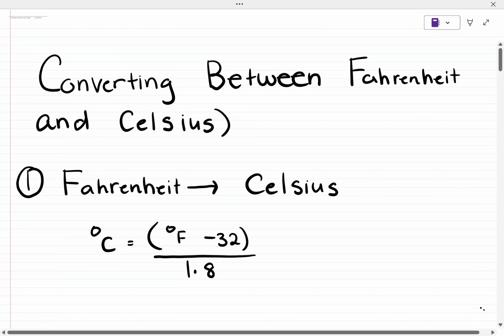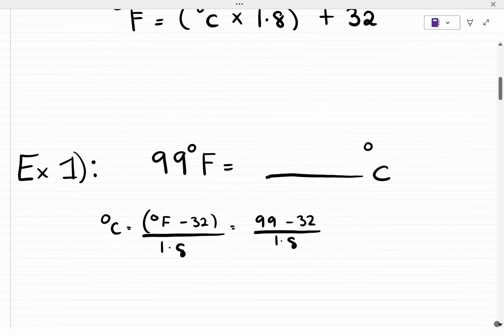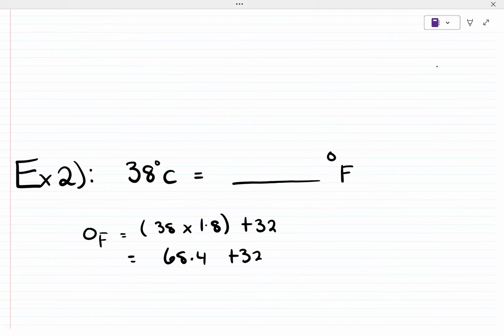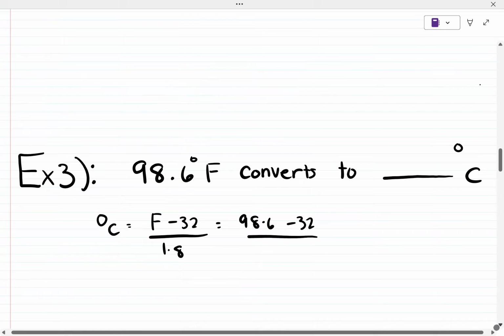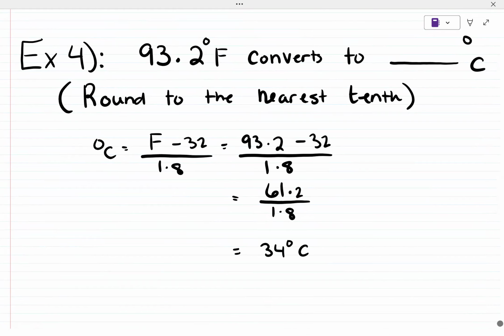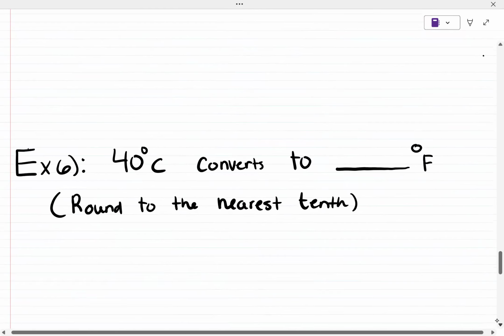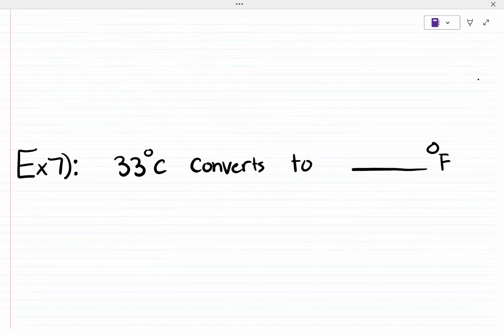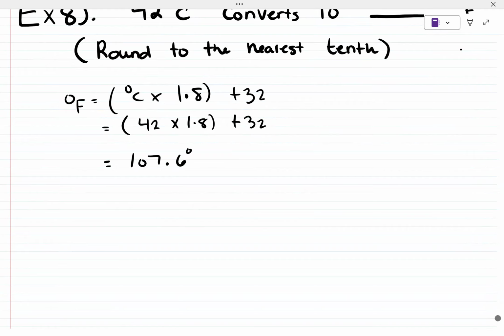Dosage Calculation: Converting Between Fahrenheit and Celsius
In this video, I will go over how to convert from Fahrenheit to Celsius and Celsius to Fahrenheit.